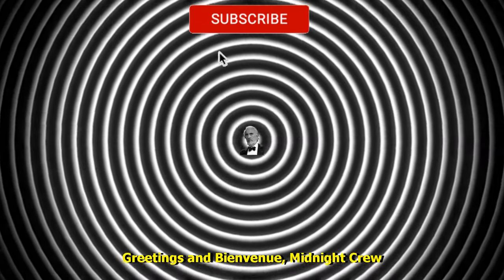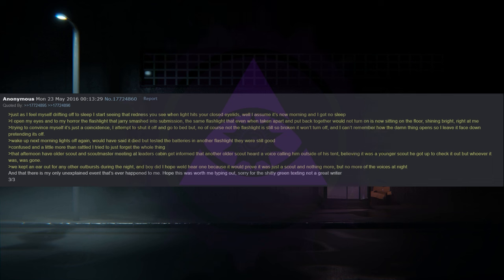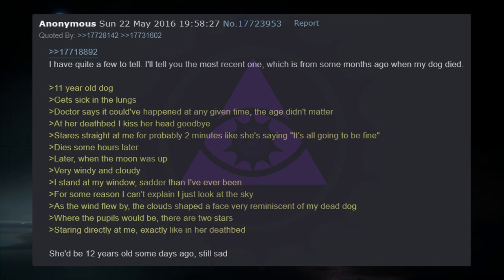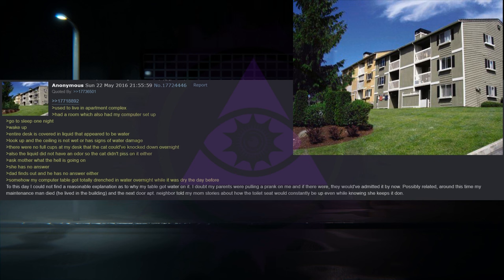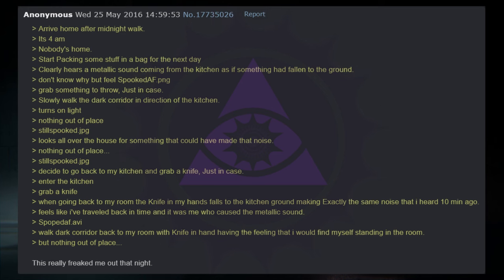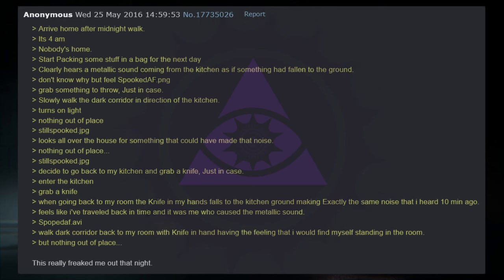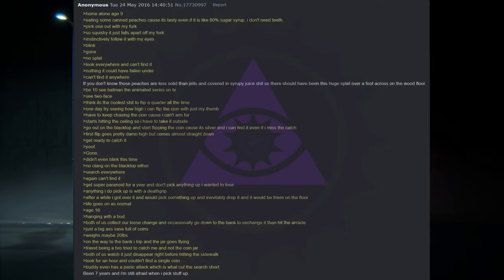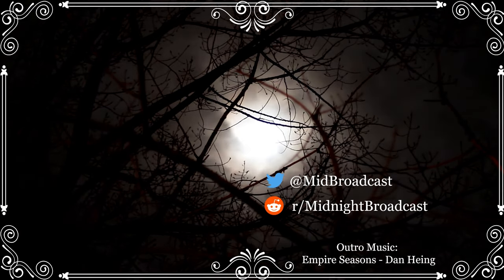Strange Things That You Can't Explain | 4chan /x/ Paranormal Greentext Stories Thread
Tonight on Midnight Broadcast, anons are left befuddled by what they witnessed.

What is Midnight Broadcast?
Midnight Broadcast is a daily broadcast that airs every night at midnight CST. These stories range from creepy to scary greentexts. I'll bring you a new never before seen greentext for your viewing pleasure. I explore different paranormal board archives to find stories forgotten to time.

And, let me know what kind of stories you would like to hear me down in the comments.

00:00 Into
00:20 What About You?
00:49 CRASH
01:20 Astral Worm
02:22 A Call for Help
07:15 Not Narnia
08:30 Pain Wave
09:58 Lionsquid
10:55 The Old Intruder
11:51 Goodbye Old Girl
12:42 Moist Room
13:39 Teverath
18:38 Towel Time
19:29 The Joy Ride
20:59 Alien Hand Syndrome
27:16 A Midnight Walk
28:19 Six or Seven
31:14 SPITE
34:13 Sue and Jerry’s Grandma’s House
36:02 Stellar Tadpole
37:57 Hectic Highway
39:37 Splat
41:31 Disappearing Chicken
42:21 Hash-Slinging Slasher
43:10 The Radar
44:35 Outro

Midnight Broadcast